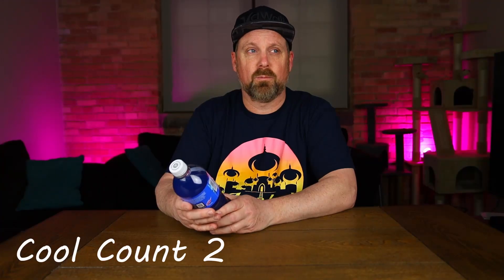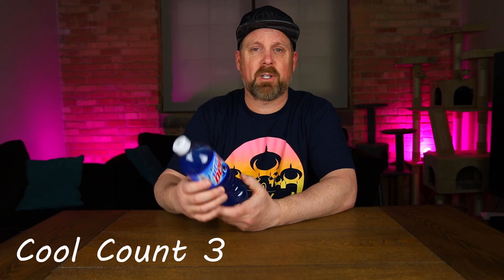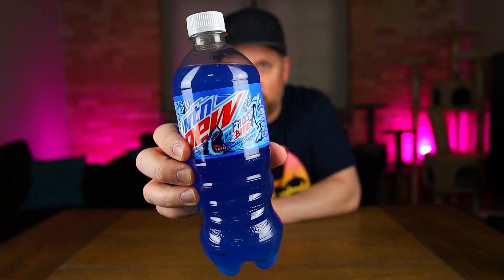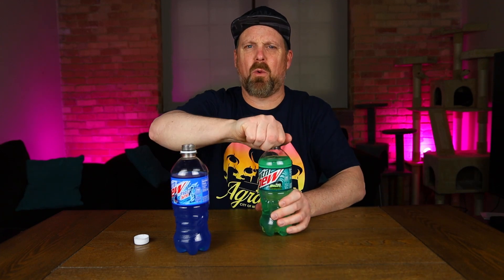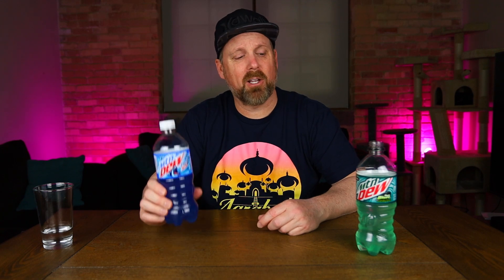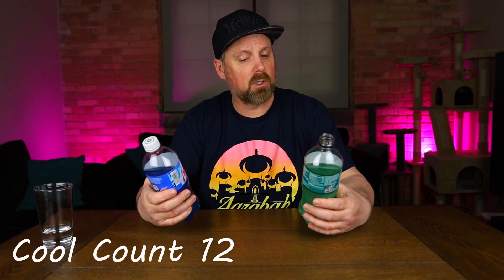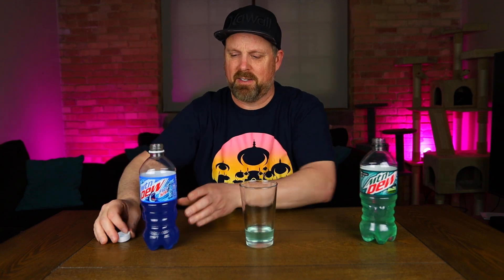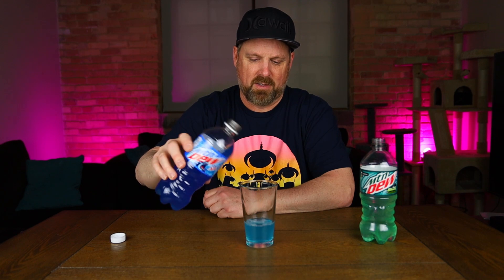Mountain Dew Frostbite - Walmart Exclusive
I will be tasting the Walmart exclusive flavor of Mountain Dew called Frostbite.  This new exclusive flavor of Mountain Dew is blue in color, but what does it taste like?  I will also me comparing this to Mountain Dew Baja Blast, which others have compared Frostbite to.  What will Mountain Dew Frostbite taste like and will it be good.  Watch the full review to get my thoughts and comparisons.